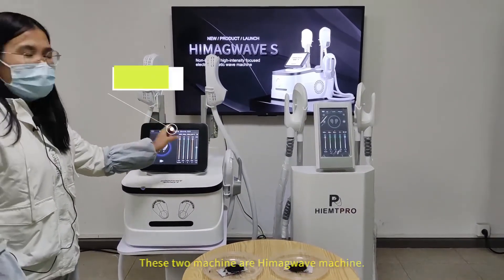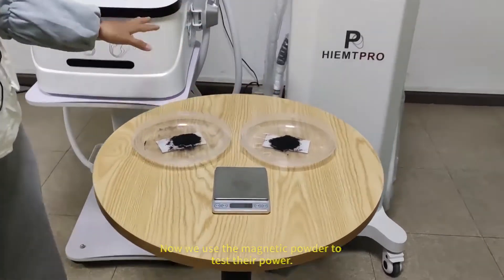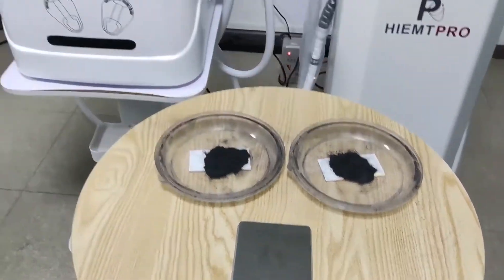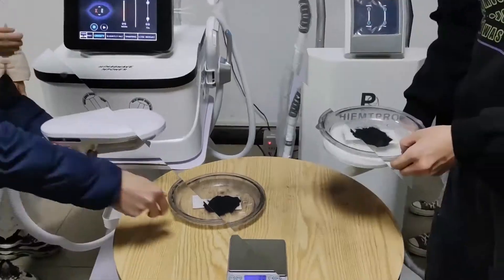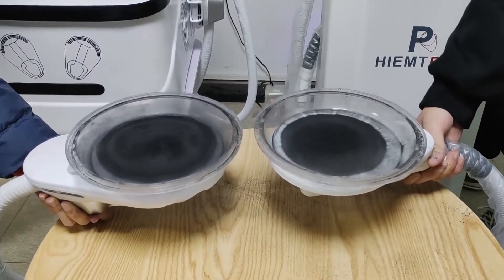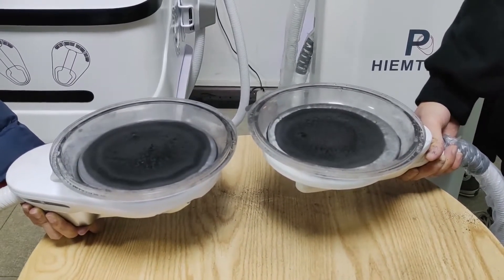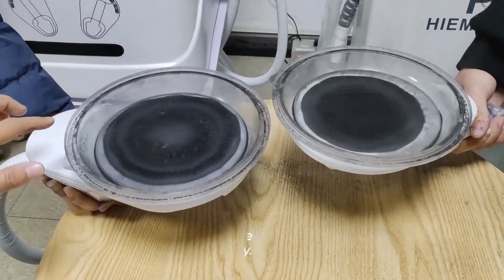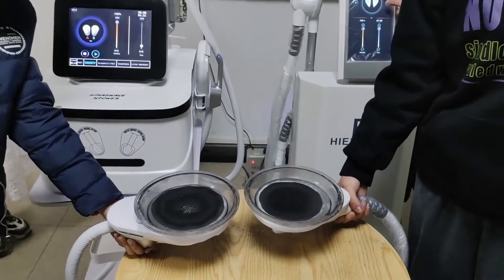Himagwave S 对比 HIEMT